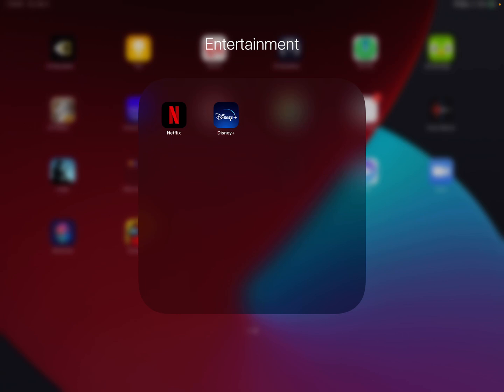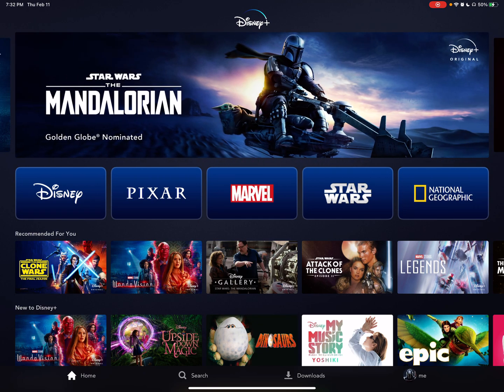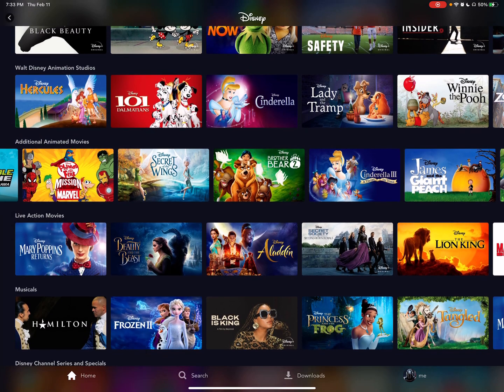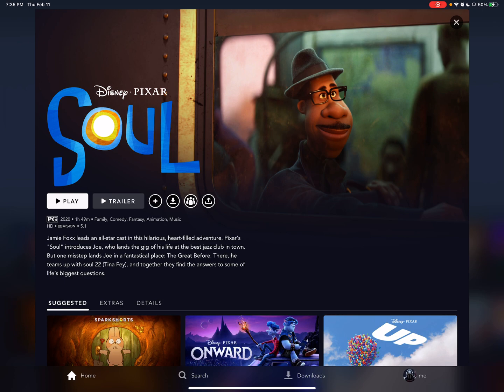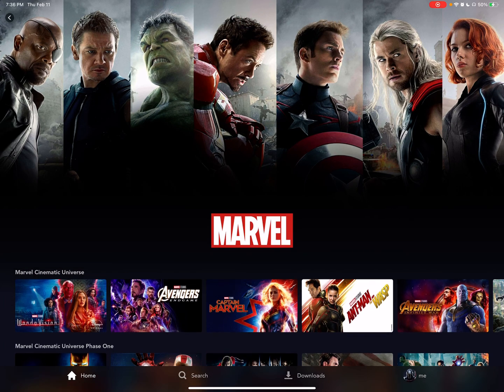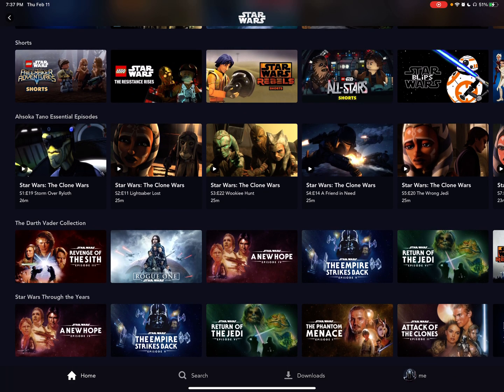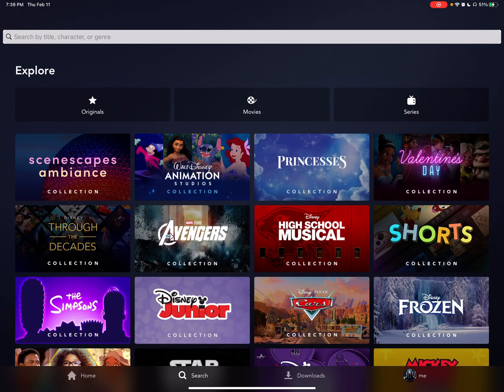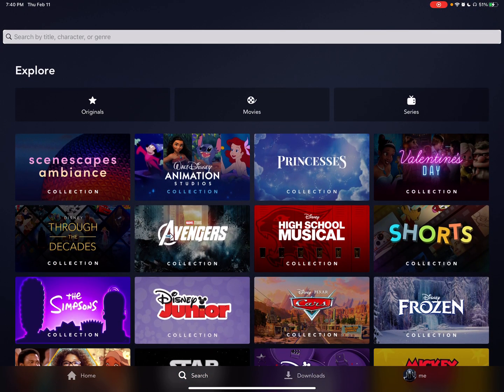How to use Disney+ for iPad!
Hello! Welcome to the newest iHelp video. In this video, you will learn how to use Disney+ for iPad This video was made by Arjun.

What gear do we use? iPhone 8, iPhone 10, iPhone 6, iMac 2019, MacBook Pro 2015, iPad Air 2, PC, Samsung galaxy S9, and Apple TV 2018.